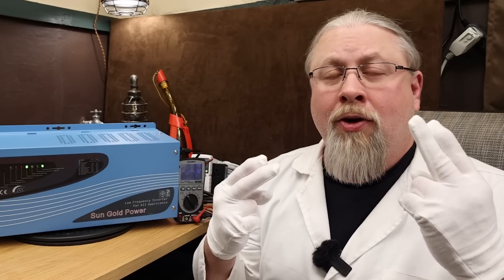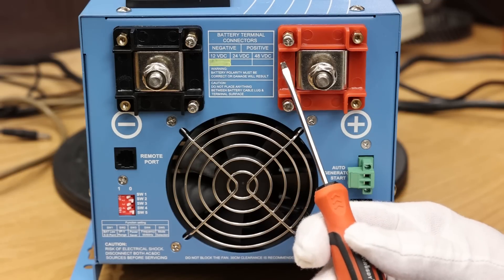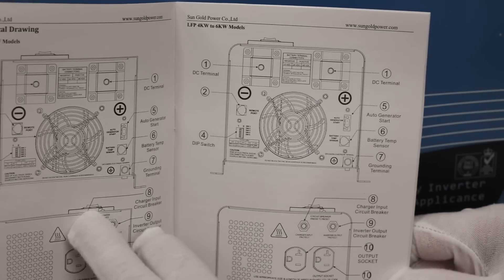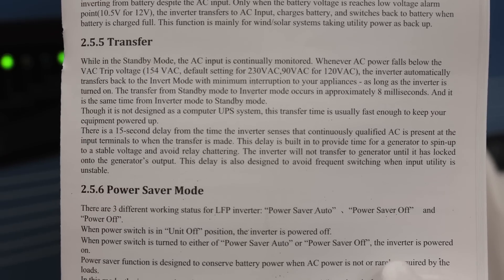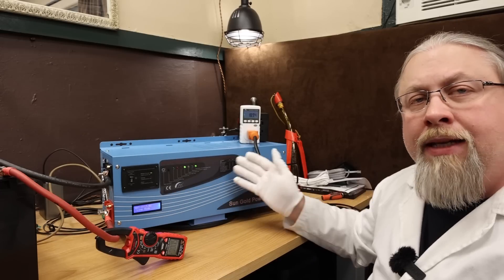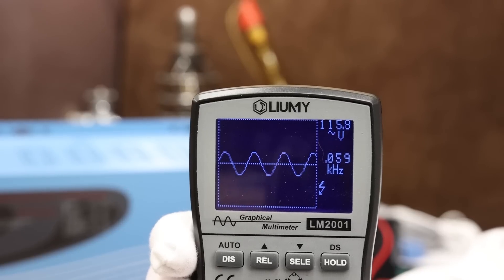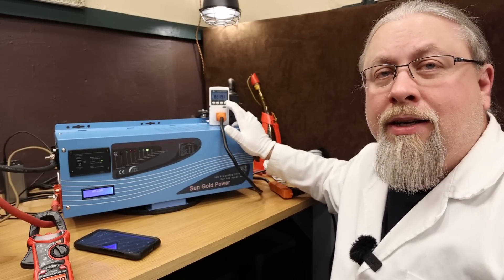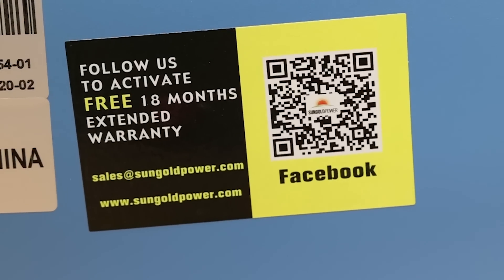3000w SunGoldPower Off Grid Solar Inverter Charger For Home | RV | Vanlife Review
The Professor checks out the beefy SunGoldPower 3000w pure sine inverter with 9000w surge & 90 amp charger for lithium / lead acid off grid solar systems, RV's, and van builds.

//--SOLAR GENERATORS--//

ECOFLOW DELTA PRO 3600w Solar Generator! *RECOMMENDED*

Amazon +tax

Amazon +tax

Jackery Explorer 500 best deal! use code HOBOTECH

JACKERY Explorer 300 best deal use code HOBOTECH

Jackery Explorer 240 best deal! use code HOBOTECH

//--SOLAR PANELS--//

(c)2021 hobotech.tv